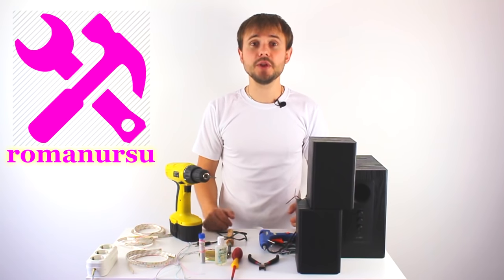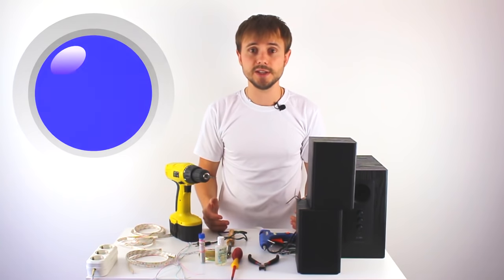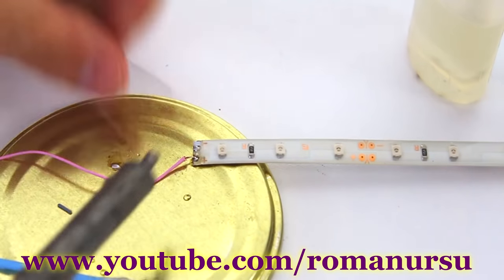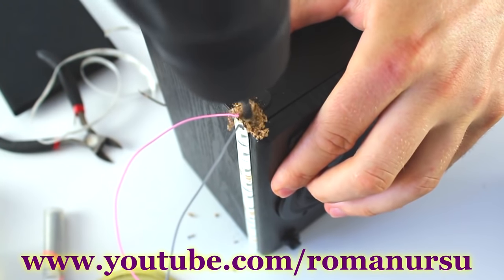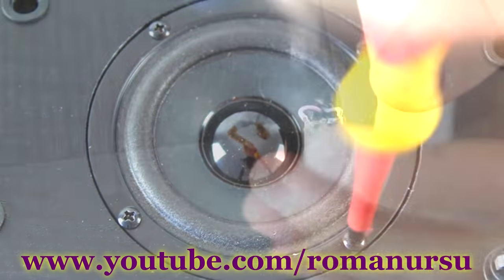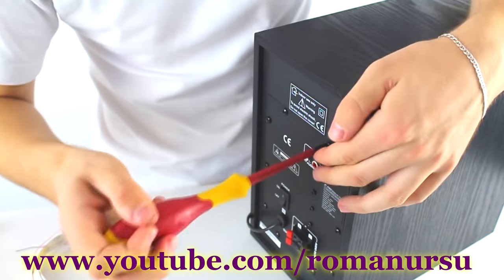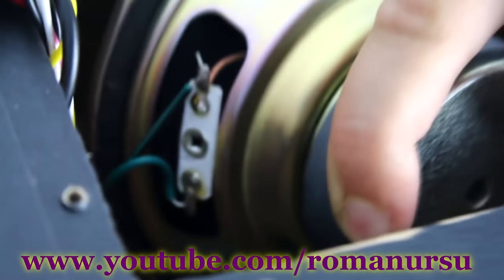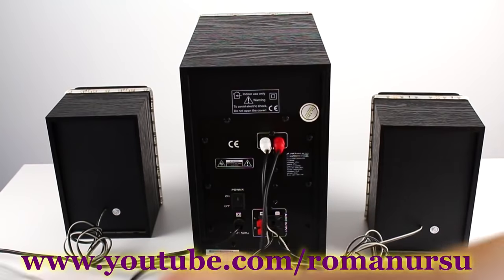How to make a simple COLOR ORGAN || TUTORIAL || DIY